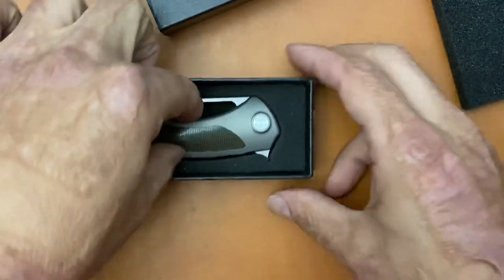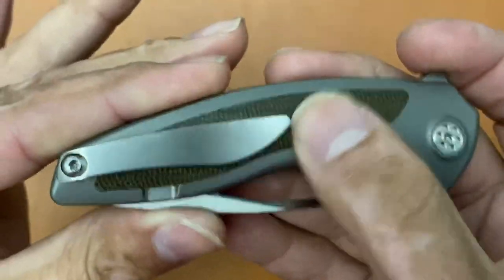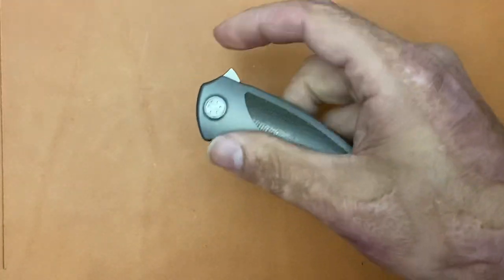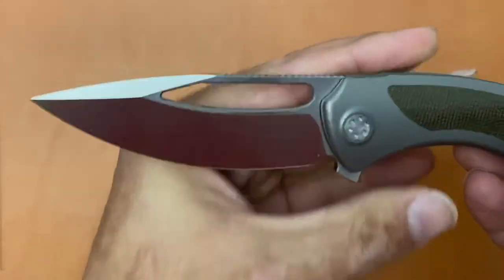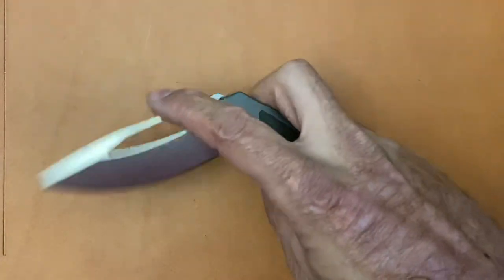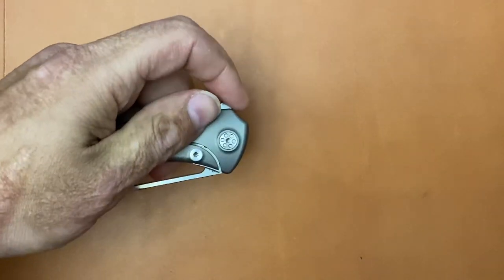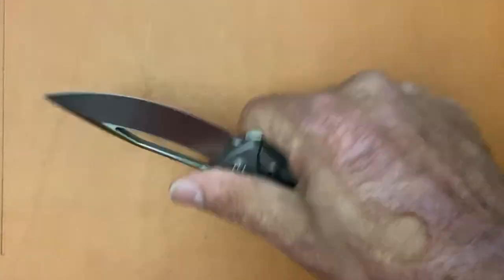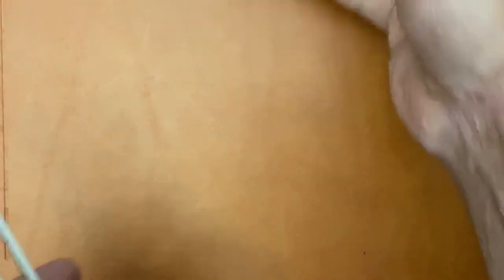Sharp By Design - Void 1st Impressions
The minor problem I was having with the detent and centering have both been resolved with some break in and some help from Brian himself